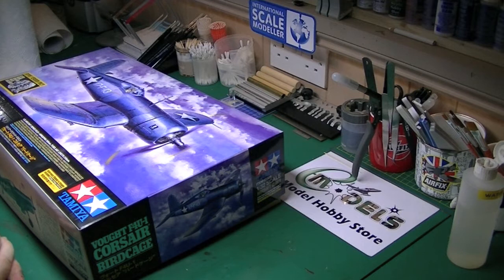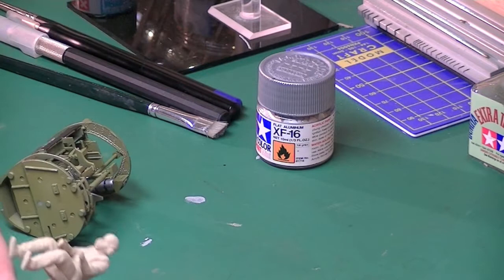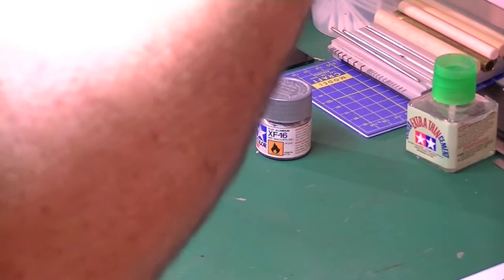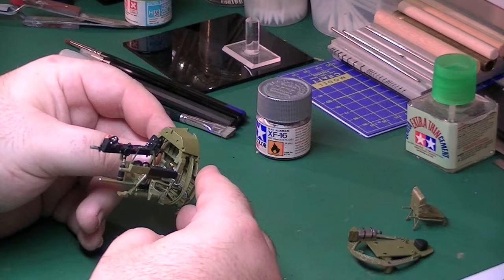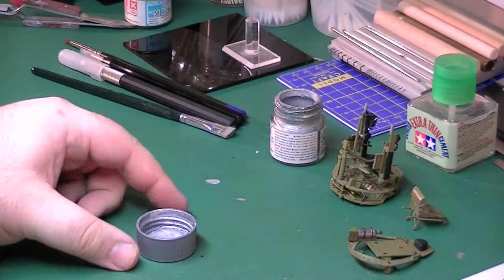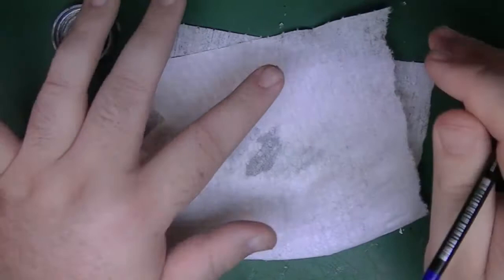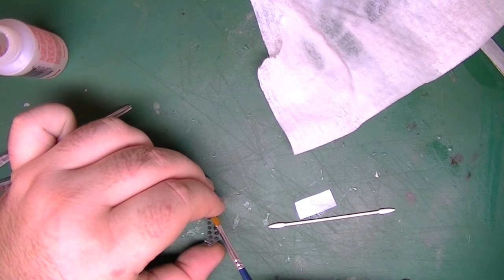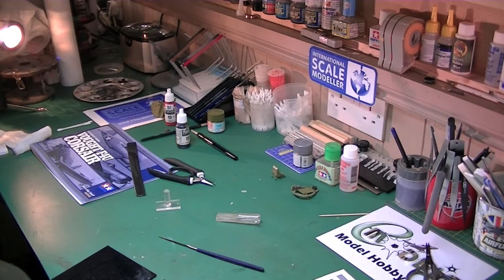Tamiya 1/32 Vought F4U-1 Corsair Birdcage # 60324 Part 3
The F4U-1 Corsair® was a truly unique aircraft, with a powerful 2,000hp engine and a massive 4m propeller, not to mention the highly characteristic inverted gull-wings. In October of 1940, it was the first American fighter to achieve a speed of 400mph (around 640kph). Initial production models of the aircraft featured a striking canopy called the "Birdcage". The aircraft took part in operations from February 1943, and with its powerful 12.7mm machine guns proved to be a formidable opponent for the Japanese Zero Fighters.

In order to capture the aircraft as accurately as possible, Tamiya designers not only inspected, measured and examined the real aircraft at five different museums across North America, they were also given access to Northrop-Grumman's blueprints. The result is a highly detailed and precise 1/32 scale model of the F4U-1 Corsair.